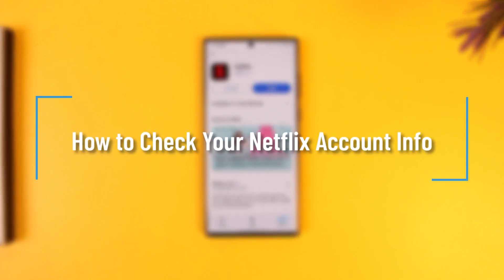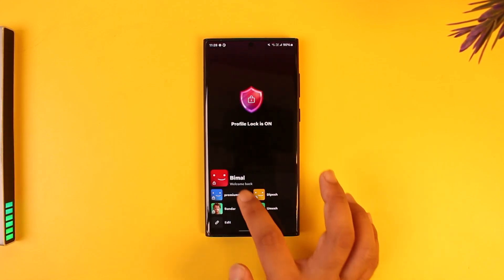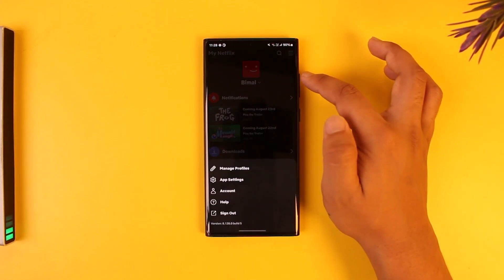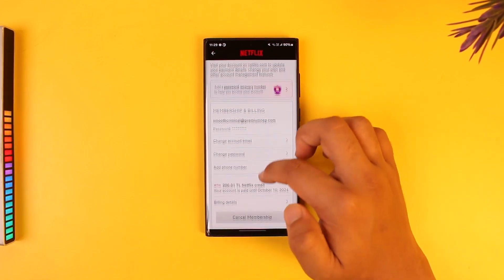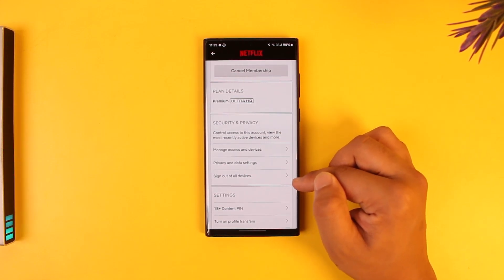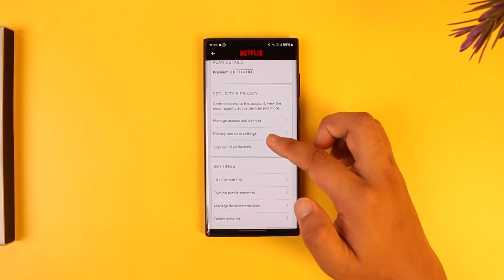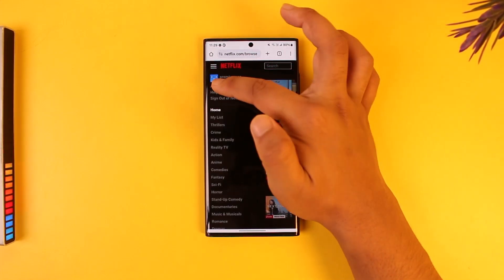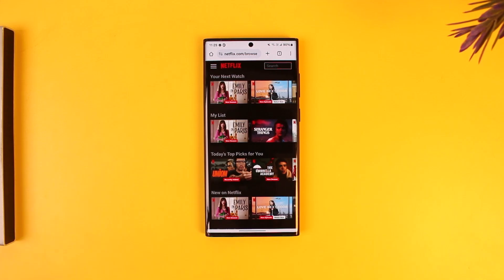How to Check Your Netflix Account Info !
To check your Netflix account information, you can easily do this from either the Netflix app or a web browser. Here's how you can access your account info:

1. **Using the Netflix App**:
   - Open the Netflix app on your device and log into one of your profiles.
   - Tap on the "My Netflix" option located at the bottom right of the screen.
   - From the top right corner, tap on the three lines (menu) option.
   - Select "Account" from the menu that appears.
You can also manage your security settings, such as access and devices, data settings, and even sign out of all devices or delete your account if needed.

2. **Using a Web Browser**:
   - Log into your account and tap on the three-line menu option at the top right.
   - Select "Account" to view detailed account information including billing details, subscription plan, and security settings.

Both methods provide you with access to comprehensive information about your Netflix account. Whether you prefer the app for convenience or the browser for a more detailed view, managing your Netflix account information is straightforward.

0:00 Introduction
0:05 Checking account info via the Netflix app
0:15 Navigating to "My Netflix" and "Account" options
0:28 Viewing account details and security settings
0:40 Checking account info via a web browser
0:54 Conclusion